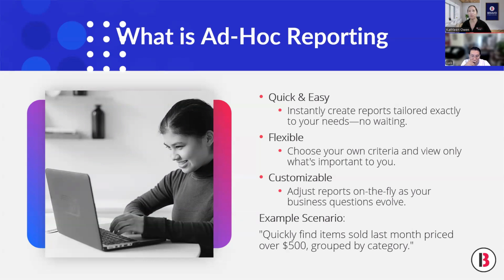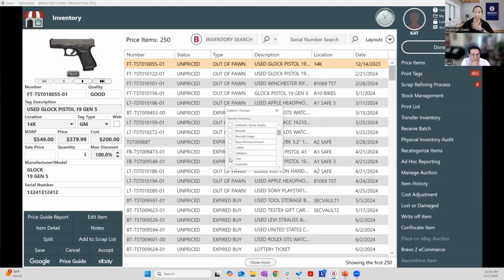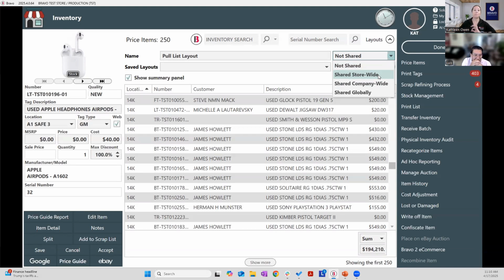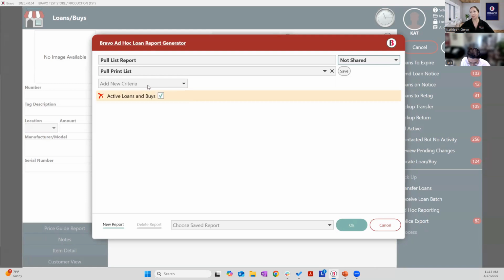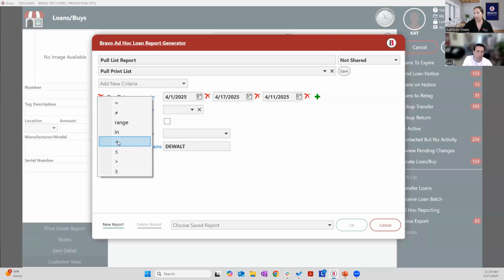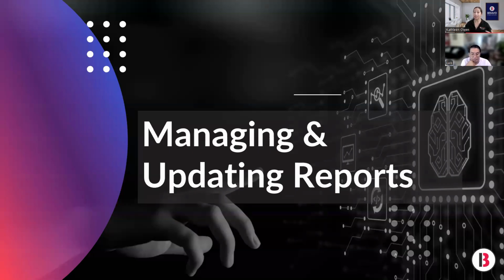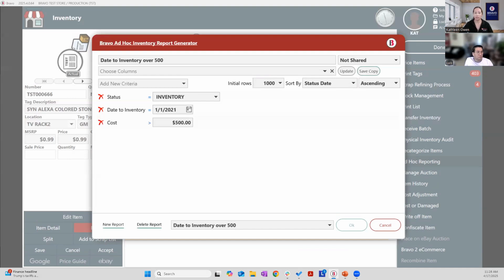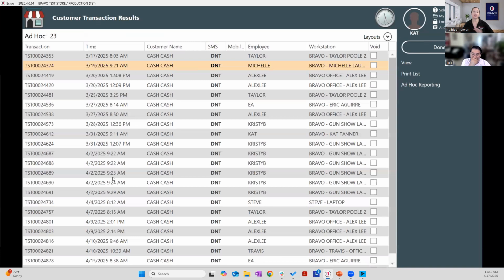Data That Delivers - Mastering Ad-Hoc Reporting Webinar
In this session you'll learn how to create custom reports in Bravo with our ad-hoc reporting tools. This session will show you how to set up and run reports to get the insights you need quickly and efficiently. Check it out!